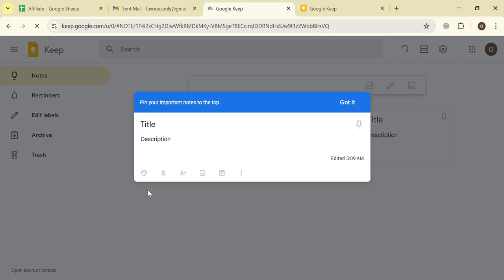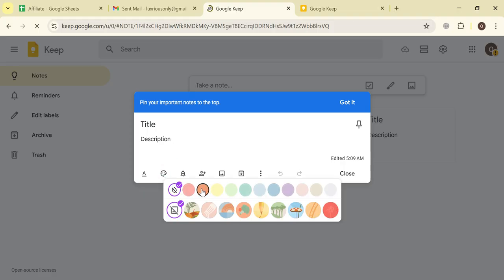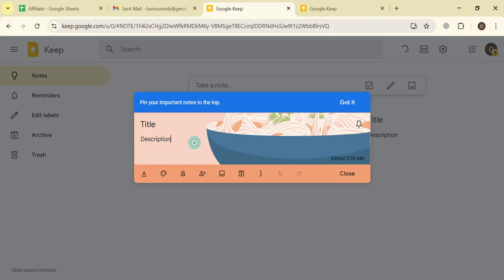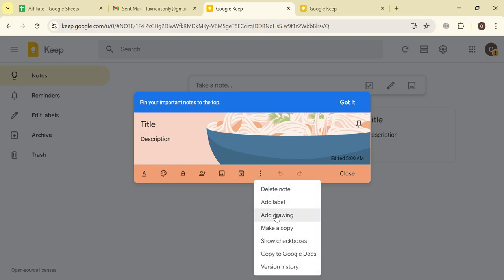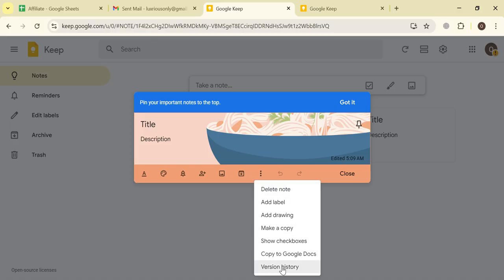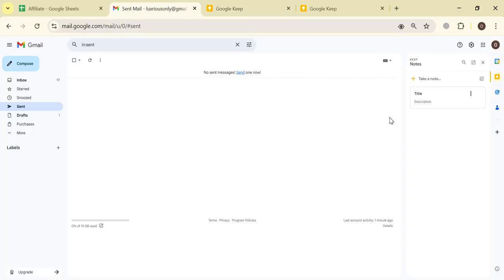How to Use "Google Keep Labels" to Organize Notes Effectively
Discover how to organize your notes using Google Keep labels, colors, and reminders to stay productive and clutter-free.